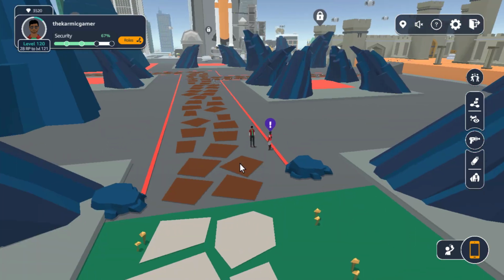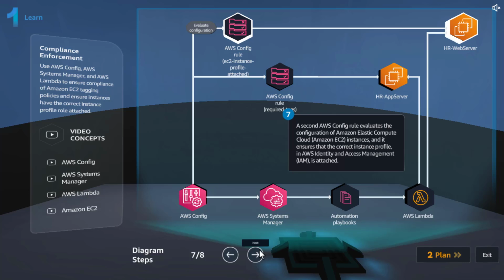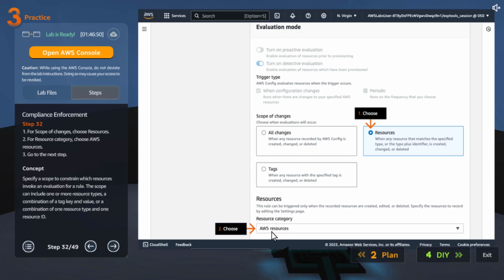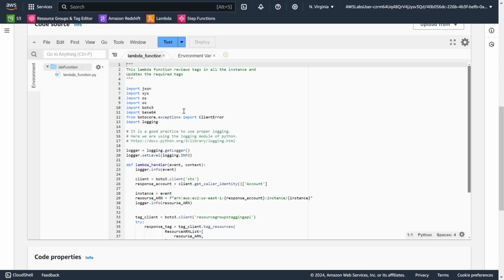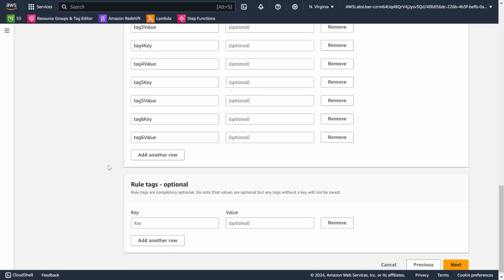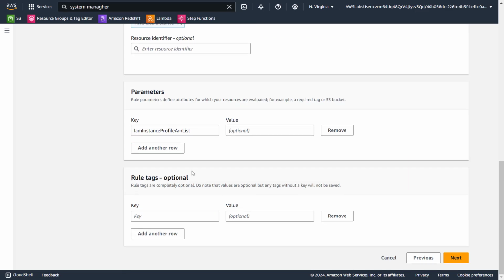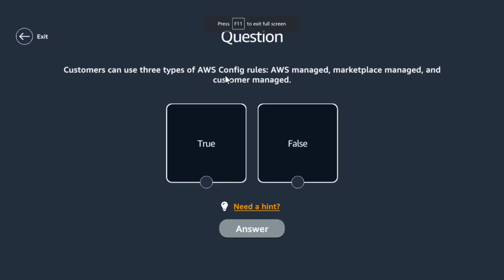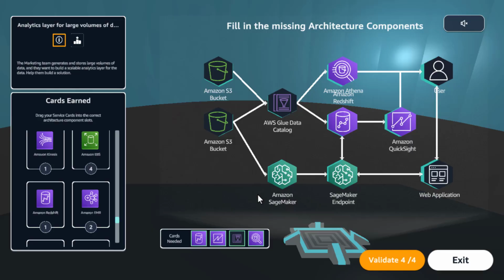AWS Project 57 | ROLE - Security Engineer | Compliance Enforcement | AWS CONFIG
PROJECT 57 # Compliance Enforcement - A hospital has many application servers that are hosted based on the requirements of many different departments and projects. The monthly bills are increasing, and the hospital's new CFO wants to know the detailed billing on application servers and other resources. In addition, the hospital is going through an audit, and the compliance officer wants to confirm that each application server is using the approved IAM instance profiles.

AWS Services used : AWS CONFIG, SYSTEMS MANAGER, LAMBDA, AUTOMATION PLAYBOOK tutorials
AWS CLOUD QUEST SECURITY ASSIGNMENT - 10